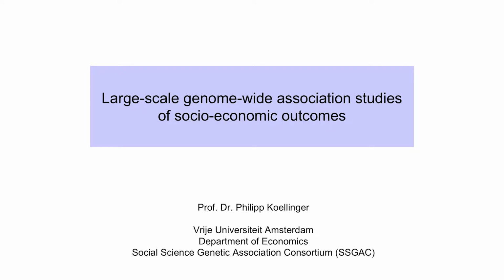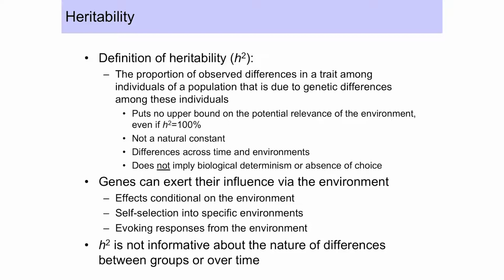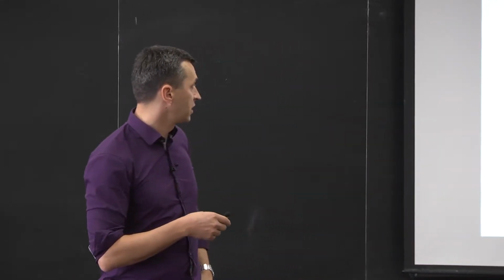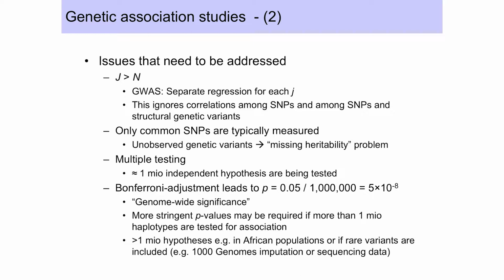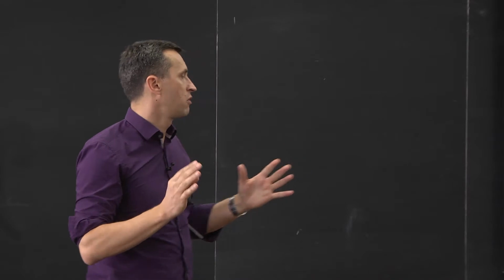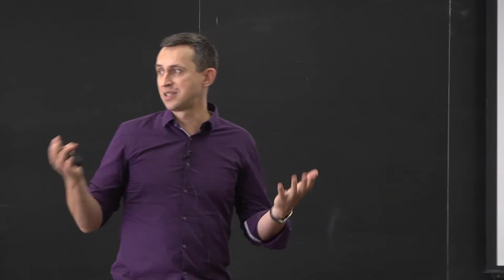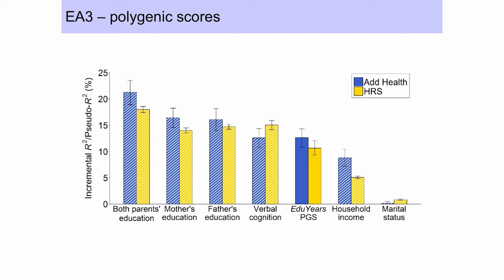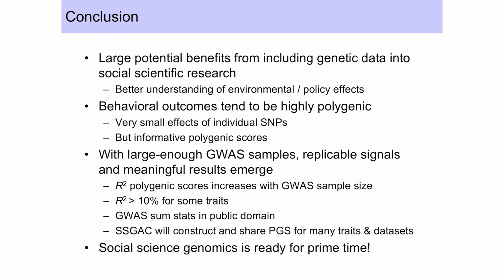Philipp Koellinger: Large-scale genome-wide association studies of socio-economic outcomes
DEMOGRAPHY SEMINAR (DEMSEM) (10/9/2018)

Dr. Philipp Koellinger (Vrije Universiteit Amsterdam) presents "Large-scale genome-wide association studies of socio-economic outcomes," on October 9, 2018, for a seminar co-hosted by the Center for Demography and Ecology and the Center for Demography of Health and Aging at the University of Wisconsin–Madison.